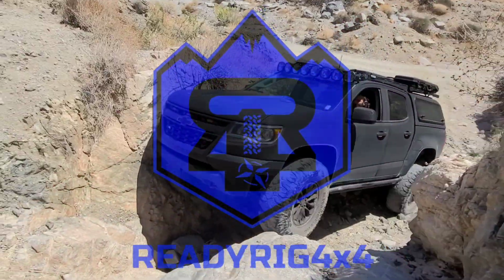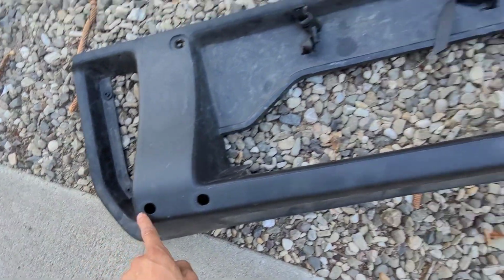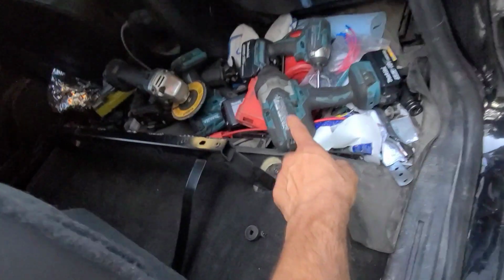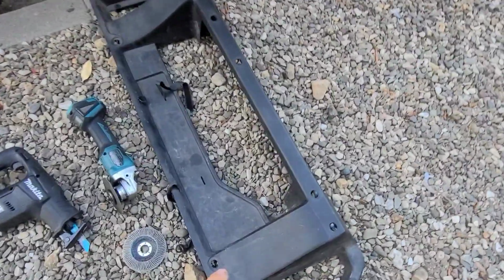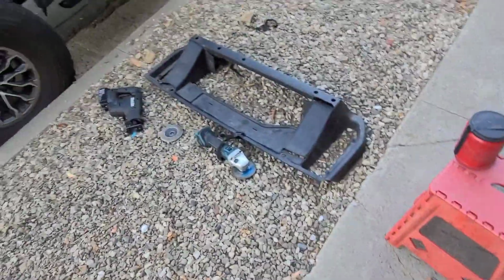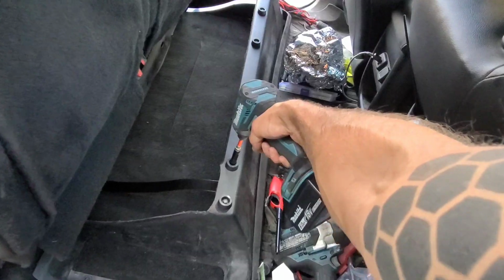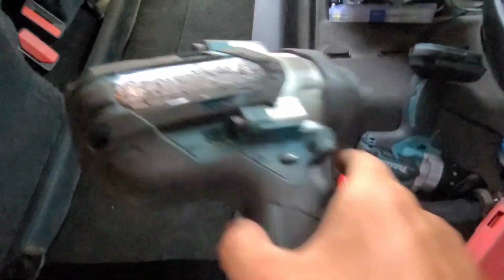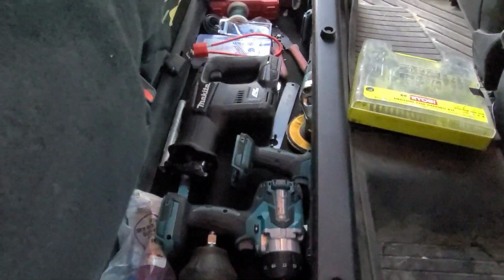MORE STORAGE FOR FREE in COLORADO CANYON TRUCKS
I decided to cut open the rear seat storage to see if I could fit more of my tools under there. I was surprised how much more room I got out of it!

Follow my 2018 Colorado ZR2 build:

-3M Brush metal vinyl wrap by Tint Designs Santa Barbara

-A.R.E. V-series camper

and I actually ordered a Toyota Tacoma shell rack bc there's no option for Colorado

-Plano (storage) gun cases

-ARB dual compressor